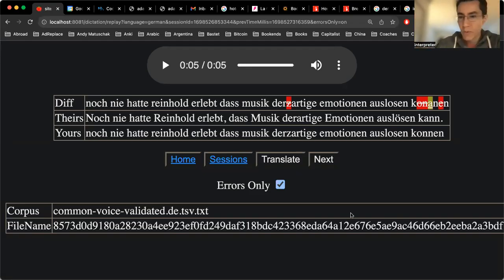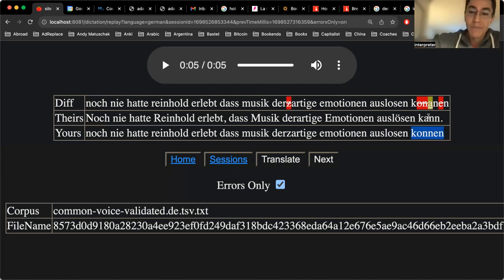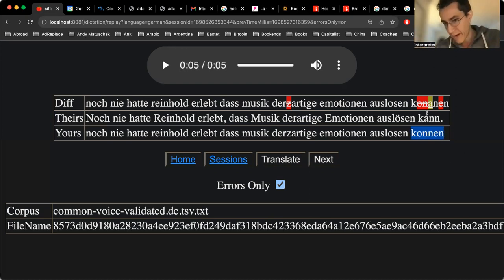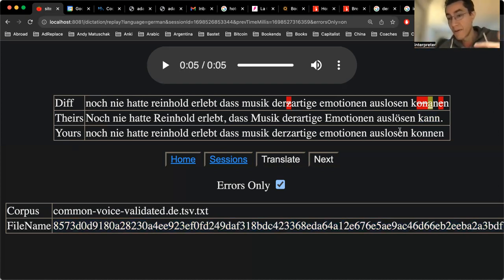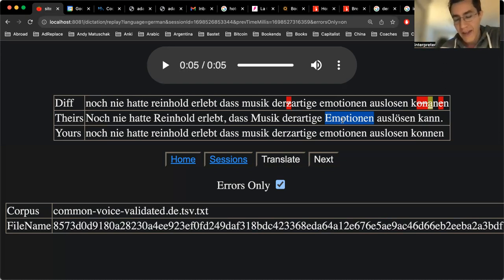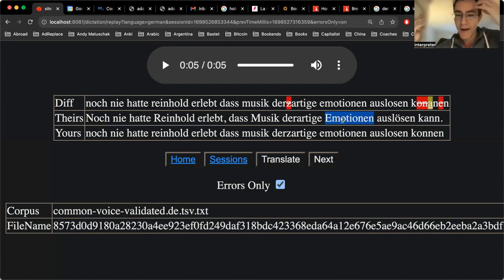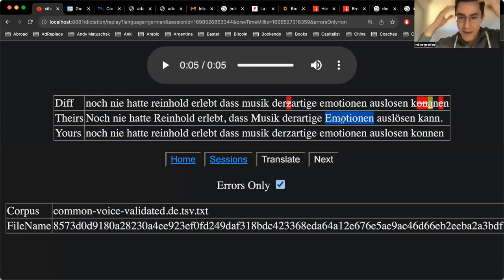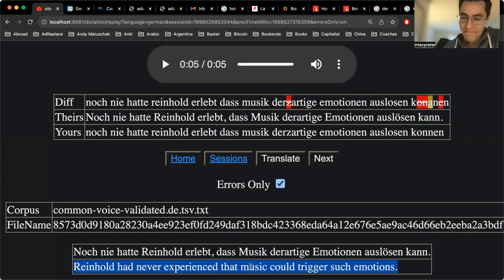Grammar to the rescue - Episode 2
Can punishment gradually correct auditory illusion, so that you hear what the native speaker has really said, rather than your phonic misinterpretations?